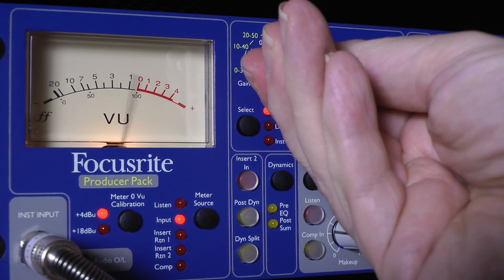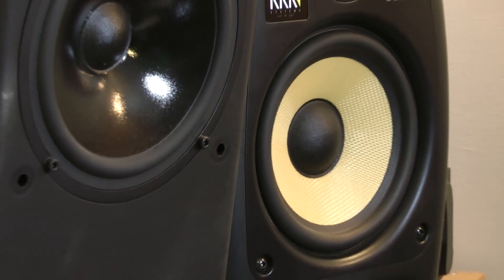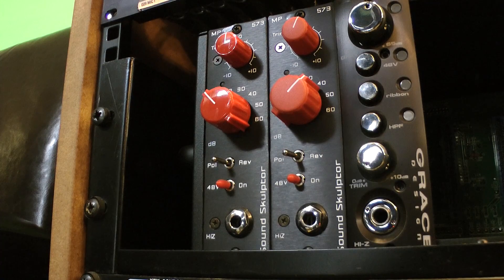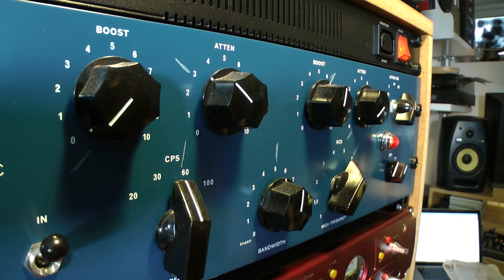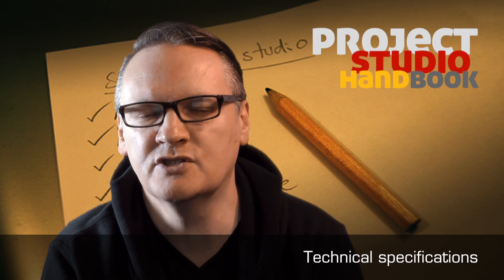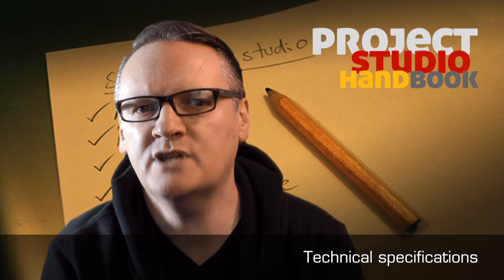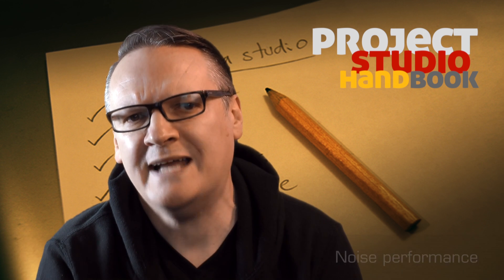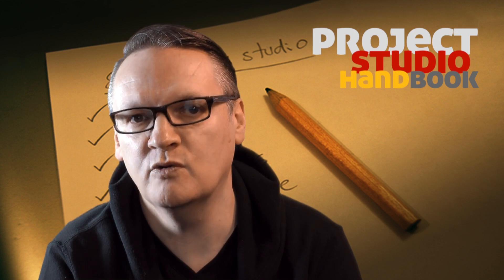Microphone pre amplifier comparisons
A tutorial which explains and examines the differences between microphone pre-amplifiers by looking at the Sound Skulptor MP573, Grace Design m501, and Dave Hill Designs Europa 1.